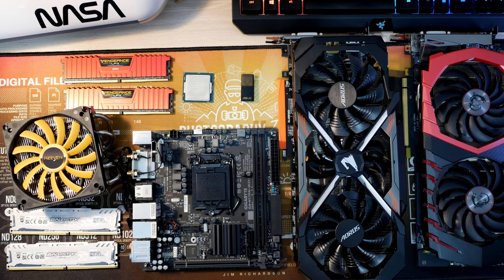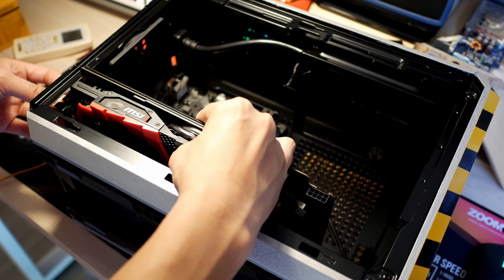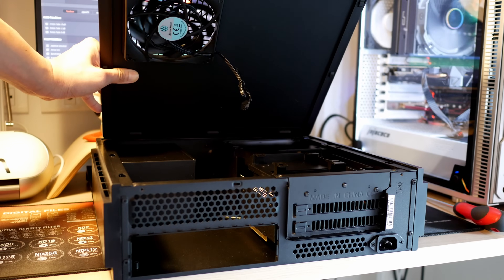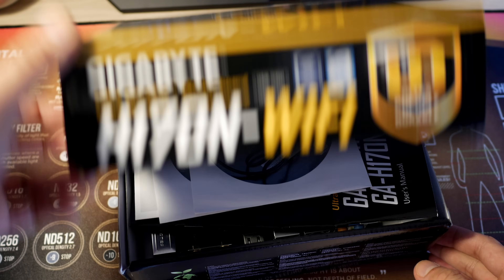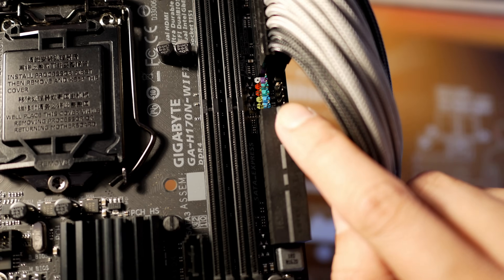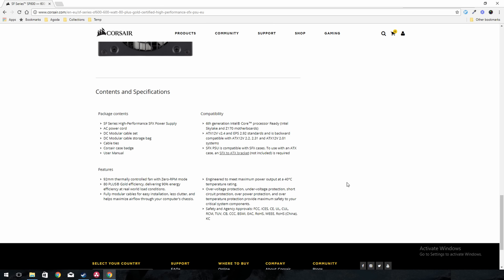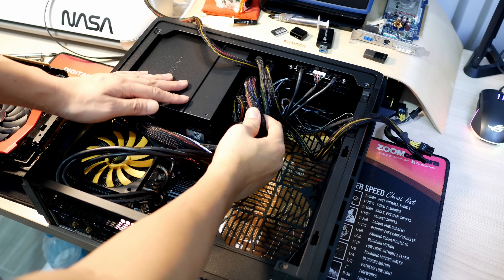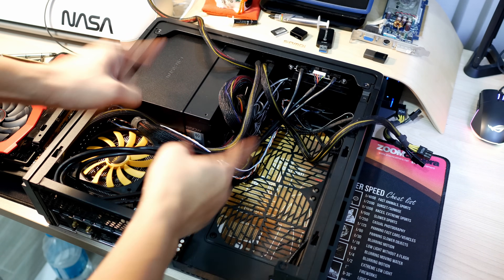Before you build a mini ITX PC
Building a Mini ITX computer is a tight squeeze and sometimes some PC parts do not fit in some mini ITX cases! Here is a check list that I look into before getting all the PC components and make sure everything has enough space inside the mini ITX case.

If you have any more suggestions please leave it in the comments section!

Special thanks to Reeven! For providing me the Reeven Brontes low profile C shaped CPU cooler - there is a quick unboxing and overview in this video. If you are interested please visit their

I also included a quick mini ITX build on the Silverstone Raven RVZ03 case. This case is a mini ITX console like case. The RVZ03 Raven has RGB lighting in front which makes it stand out from the crowd.

Silverstone Raven RVZ03 mini ITX case
Gigabyte Motherboard H170N-WIFI (Skylake motherboard)
Gigabyte Motherboard H270N-WIFI (Kabylake motherboard)
i5 6600

Love the music at the end by Joakim Karude! Please give him support or check his music out!